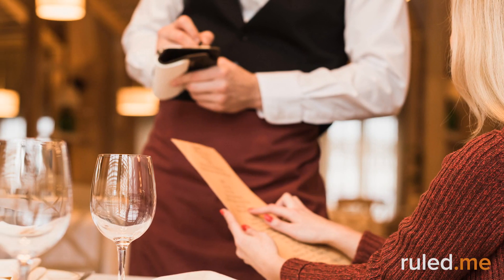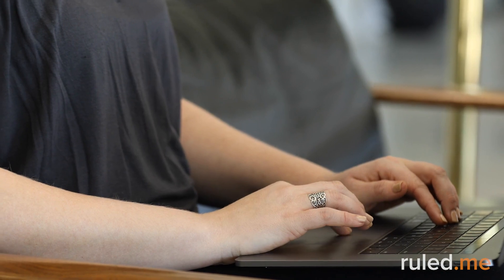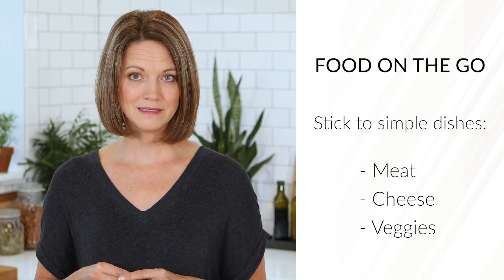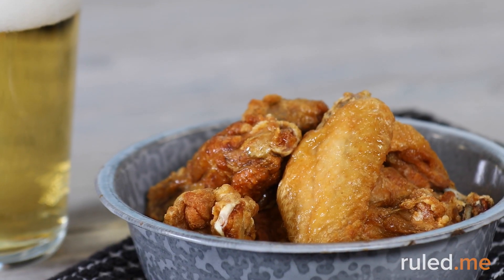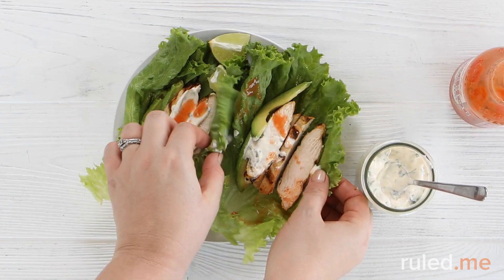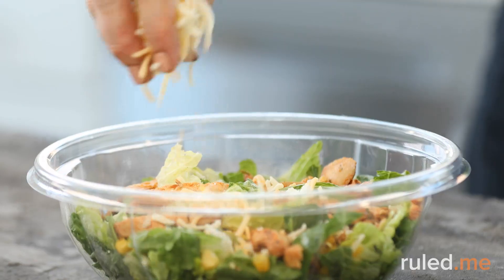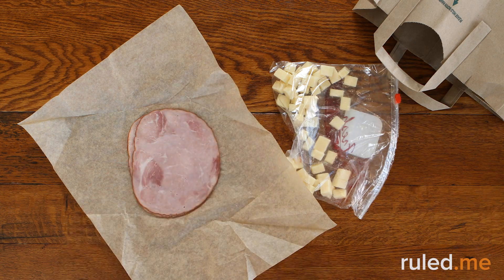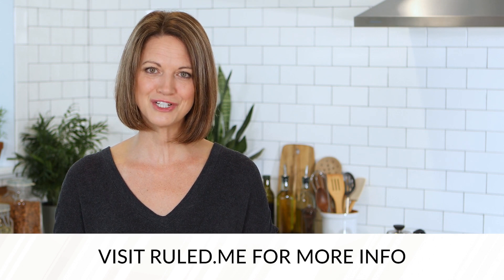Keto and Fast Food/Quick Eats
Let's talk about eating keto at restaurants or fast food joints.  Be sure to check out the guide on our website for recommendations on specific restaurants.

See more keto recipes, knowledge and tips on the website to keep your weight loss going strong.